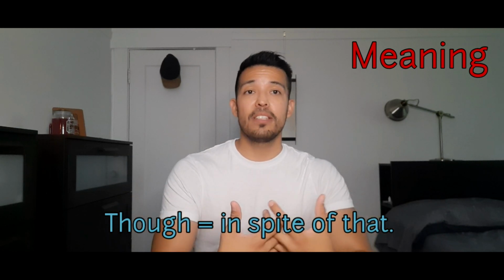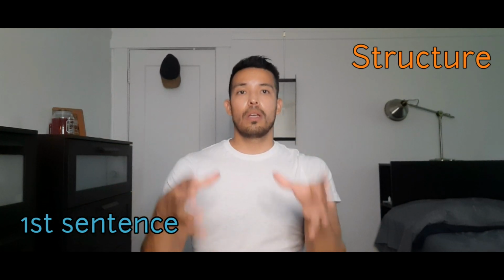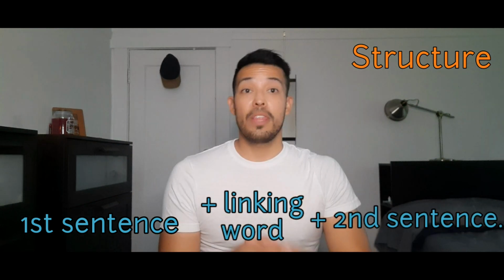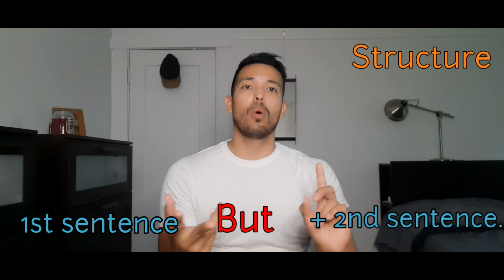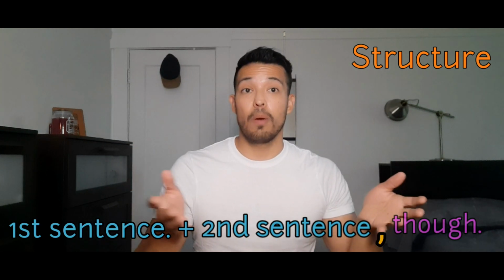How To Use 'Though' In English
This is the first of our brand-new (more or less) One-minute English Series. Many followers have sent us messages requesting we teach them how to use the word 'Though' at the end of a sentence, which is mostly used in spoken English. Here, we explain its meaning, give you the correct structure as well as an example, and we do our best to help you with its pronunciation, ALL IN ABOUT ONE MINUTE. We really hope you enjoy it. Thank you so much for your support, the beautiful, private, encouraging messages and the positive, public comments and likes.
Here are some extra examples that may clarify the use of this linking word:

1. Anne is so rude and tactless. She's gorgeous, though.
2. There's a new English Hangover video posted. Kent isn't in it, though. 😭
3. That movie was very sad. I loved the storylines, though.